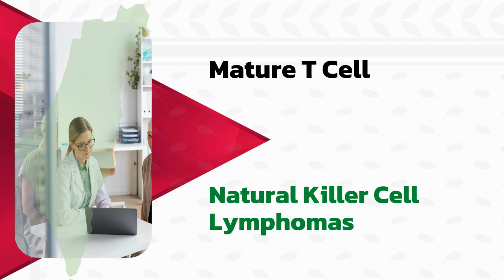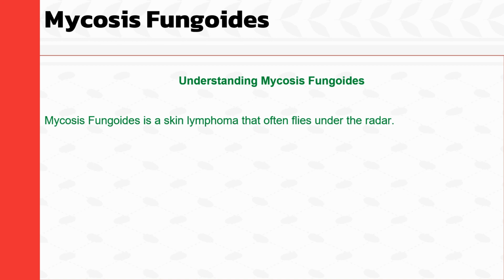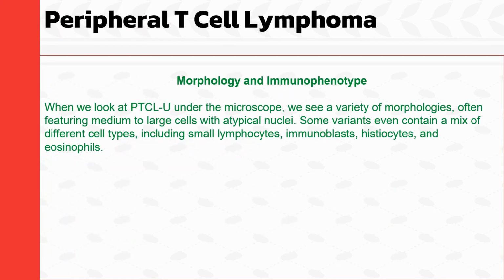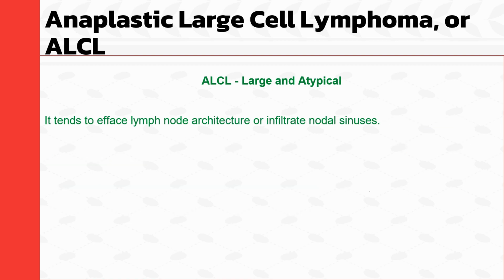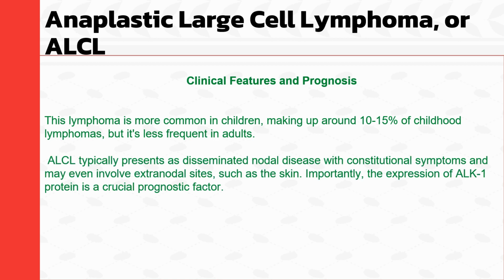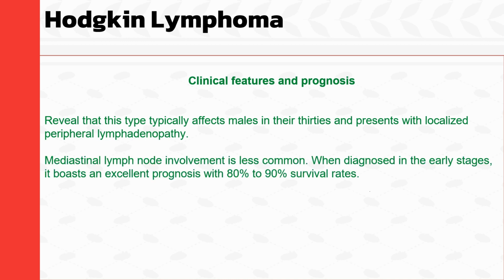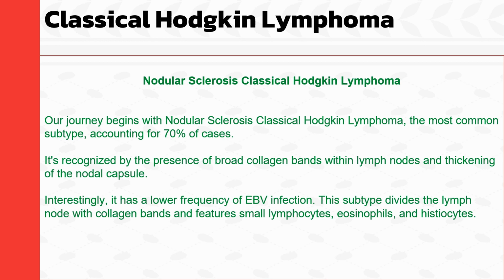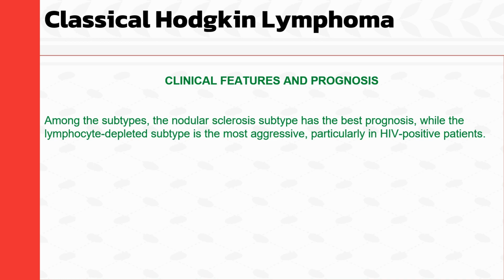T-Cell and NK-Cell Lymphomas | ASCP MLS/MLT Hematology Review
The T-cell and natural killer cell neoplasms, roughly ten percent of all lymphomas. Sezary syndrome and mycosis fungoides, adult T-cell leukemia and large granular lymphocytic leukemia, with their morphology and markers.

👉ASCP Short Notes in Hematology:

👉ASCP Short Notes in Chemistry: